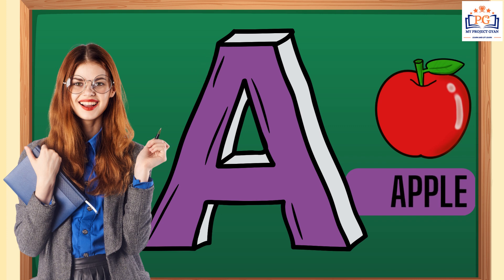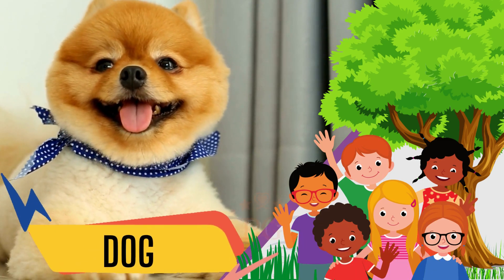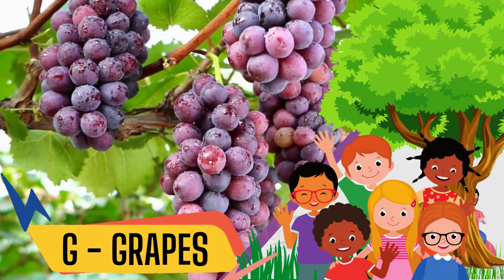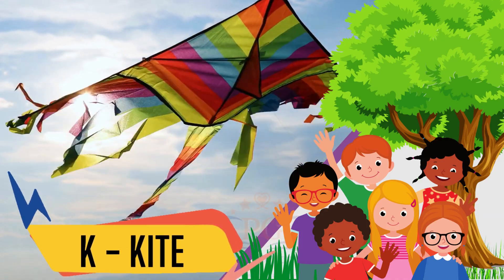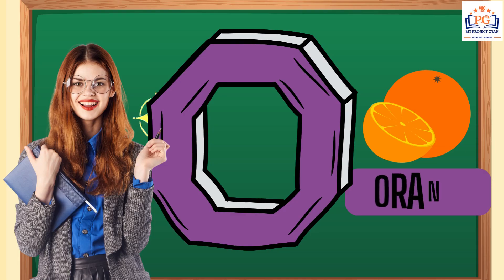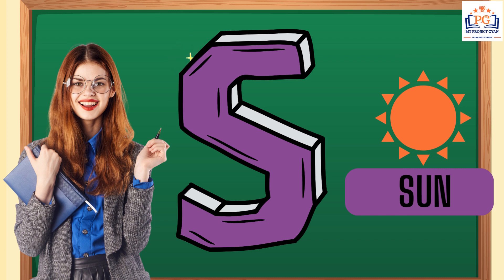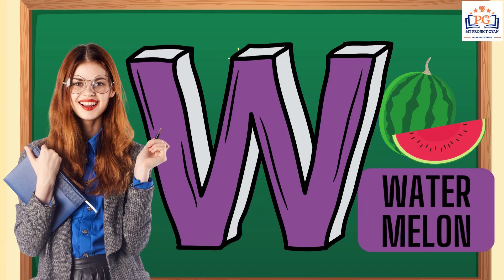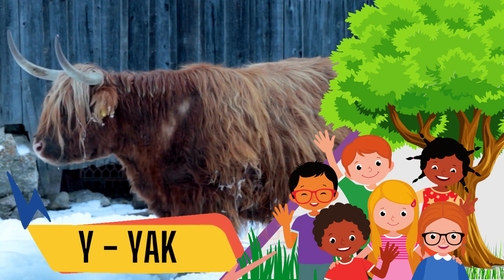easy abc abcd a for apple b for ball english alphabets phonics song English varnmala 54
easy abc | abcd | a for apple | b for ball | english alphabets | phonics song | English varnmala

Your query 👇

abc
abcd
abcde
a for aroplane b for banana
a for aroplane b for banana c for car
abcd rhymes
abcd alphabet
abcd varnamala
a b c d
abcd song
cartoon
Apple

Contents
In this educational video, your child will learn all about the ABCD shapes! Our friendly characters will guide them through a series of fun activities, including singing a catchy song, drawing the shapes, and building with blocks. This video is perfect for kids who are just starting to learn about shapes, or for those who need a refresher. Sit back and let your child explore the world of ABCD shapes with us.